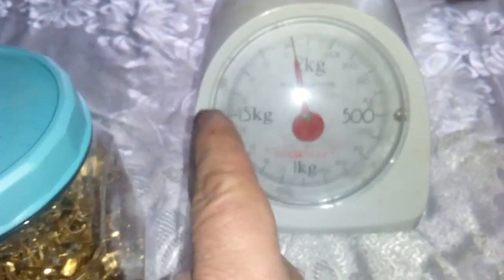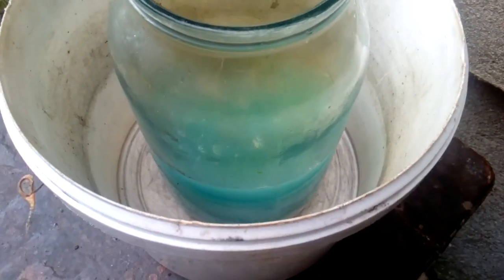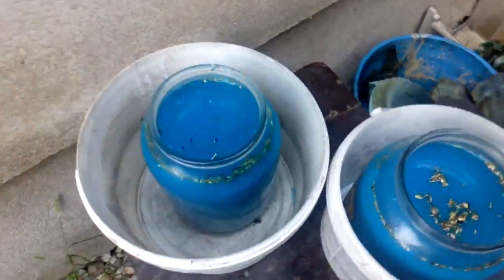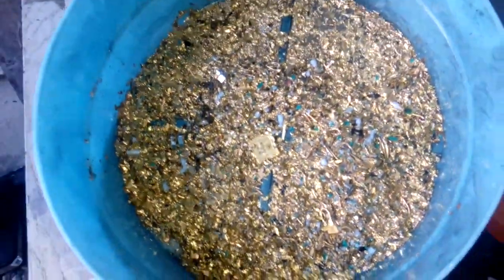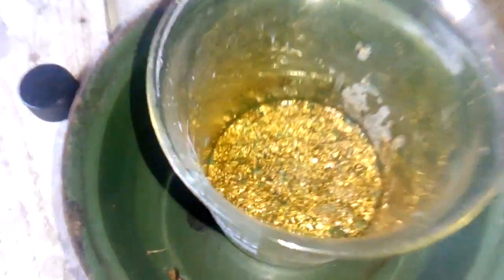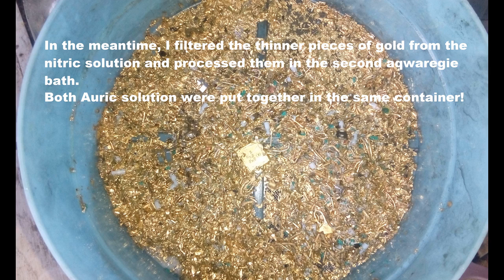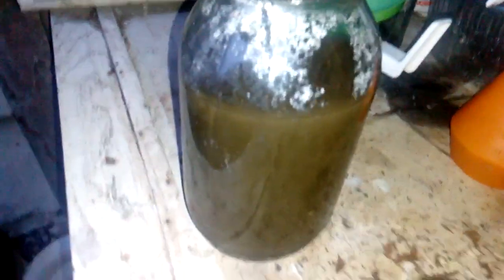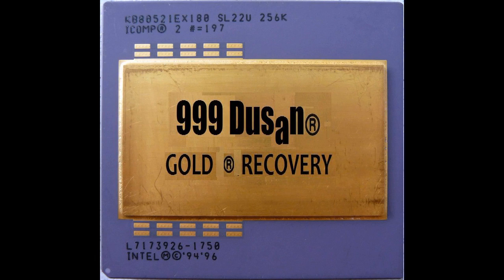Full plated pins gold recovery vith Nitric acid!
Today ve proces full plated pins with Nitric acid . It takes a lot of acid to bring this process to the end, so some of the people process will be unprofitable, while those vho gets cheaper acids will be much faster and more effective. Enjoj in the video.